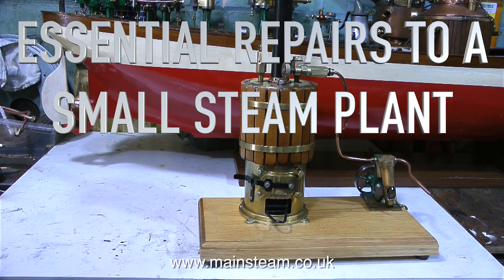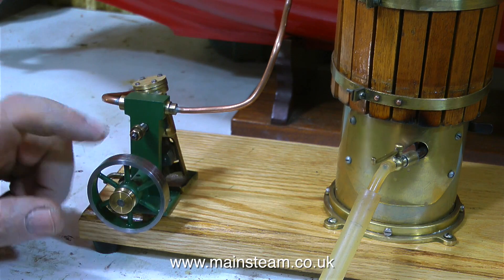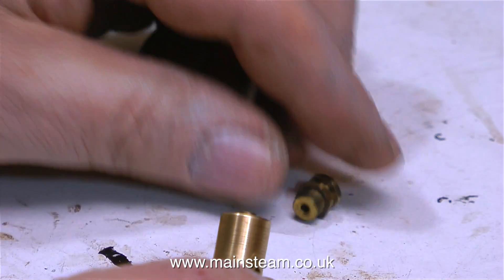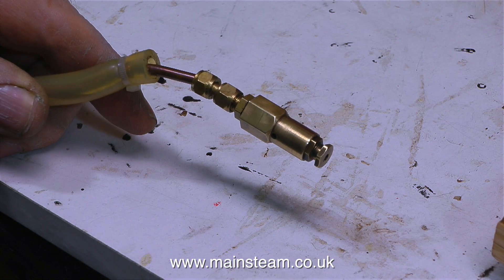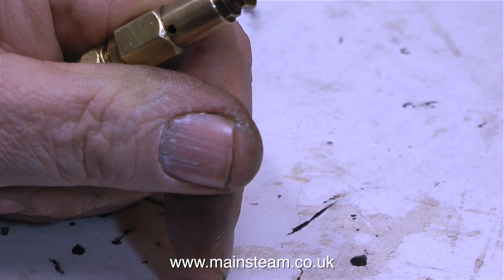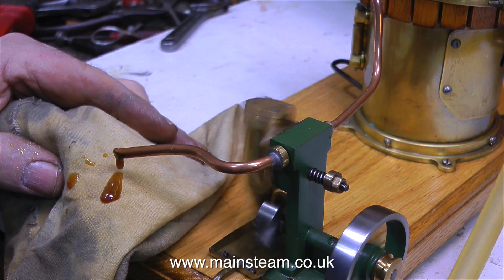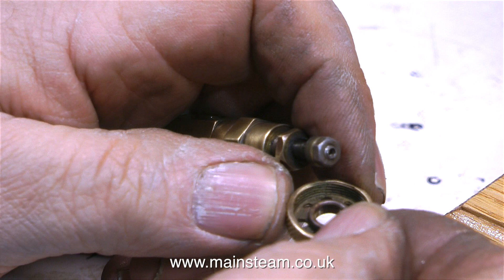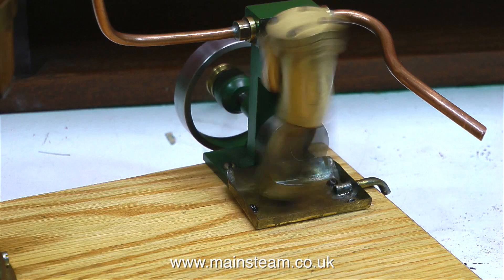ESSENTIAL REPAIRS TO A SMALL MODEL STEAM ENGINE PLANT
PLEASE VISIT THE WEBSITE FOR LINKS TO MORE MODEL STEAM VIDEOS ON MY CHANNEL Essential Repairs To A Small Steam Plant - Showing how to repair a safety valve and a steam tap with some useful general tips along the way.